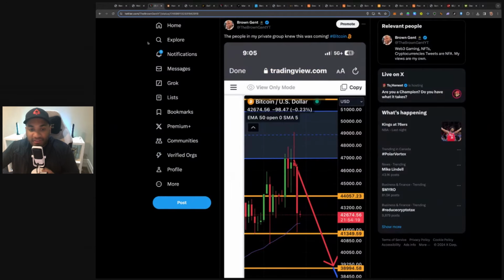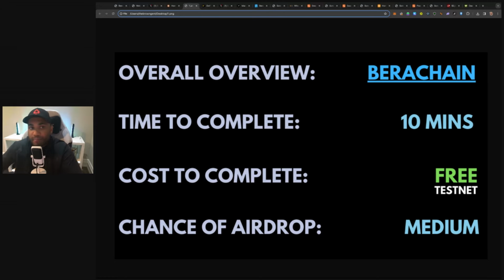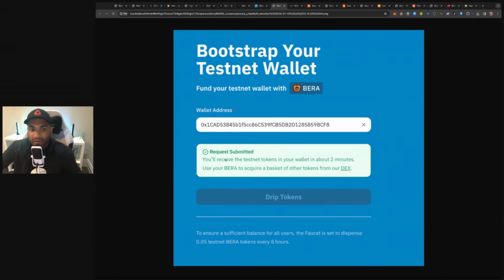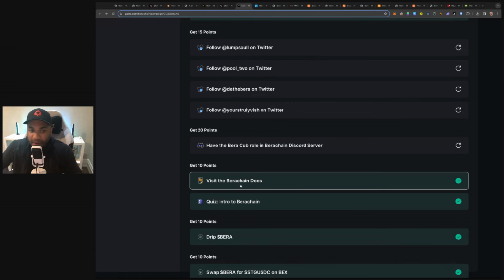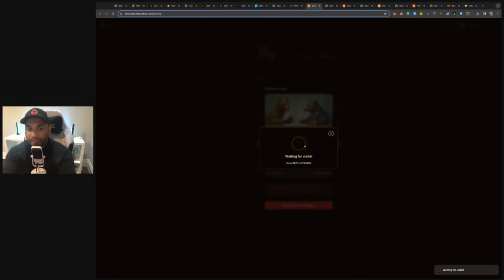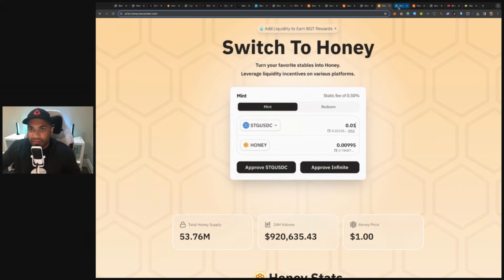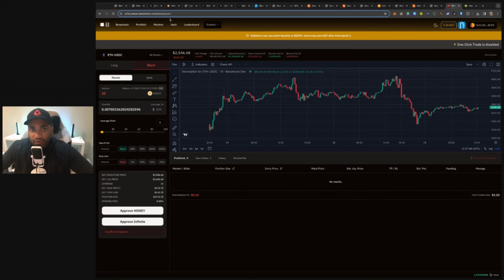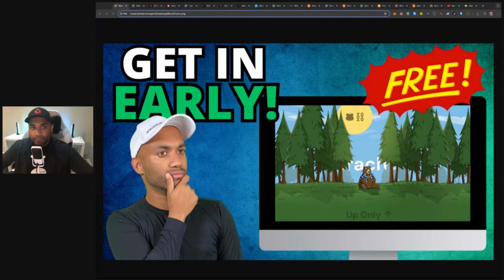Full Guide to Earning Berachain Airdrop! (All Steps Shown)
In this video, I show you how you can qualify for the potential Berachain airdrop!

I am not a licensed financial professional and you should consult one of those before investing.